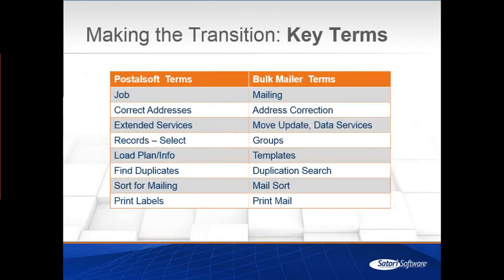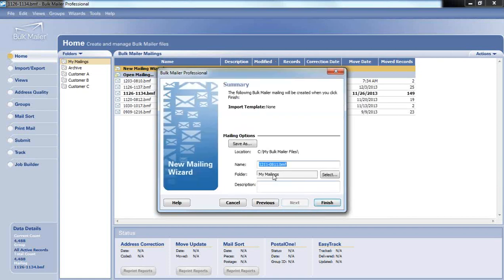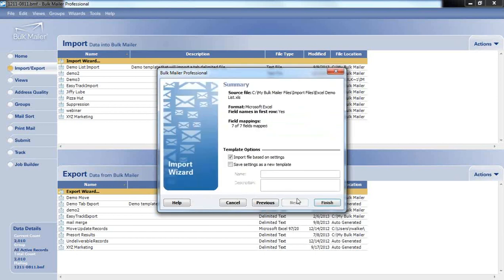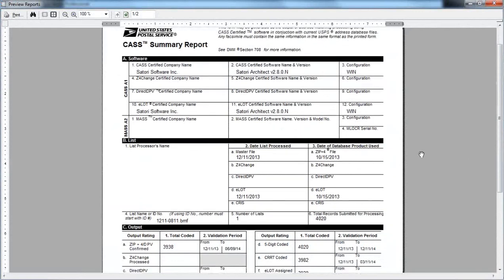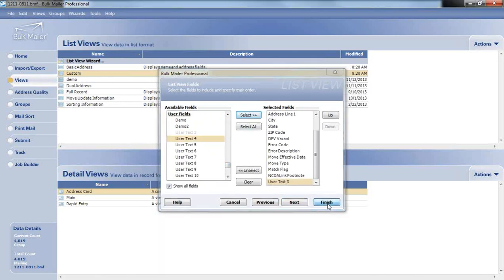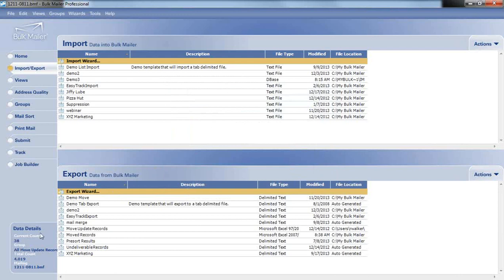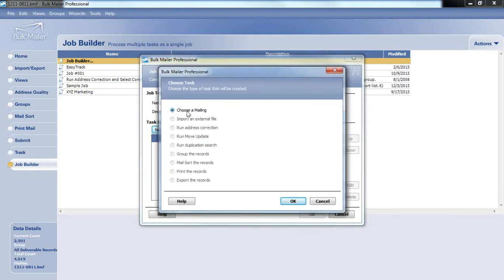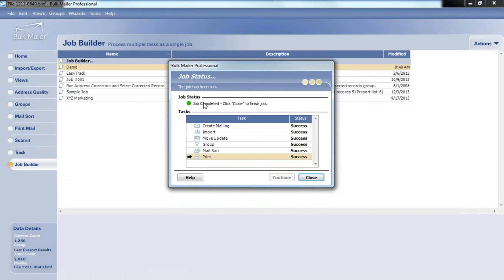Bulk Mailer: Go Beyond the Basics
Learn Bulk Mailer short-cuts
Automate repeat jobs using Job Builder
Maximize the use of views and groups